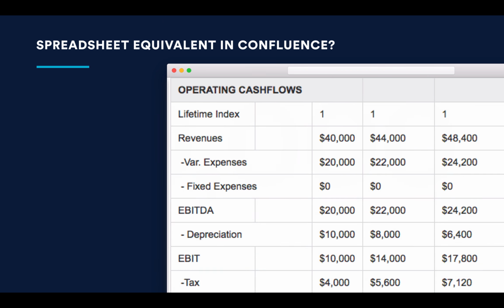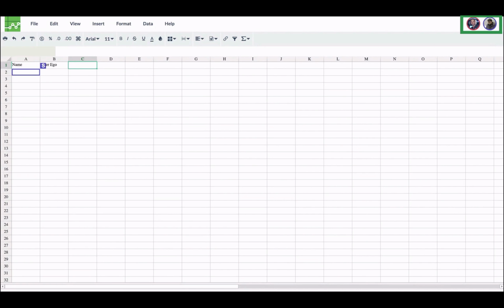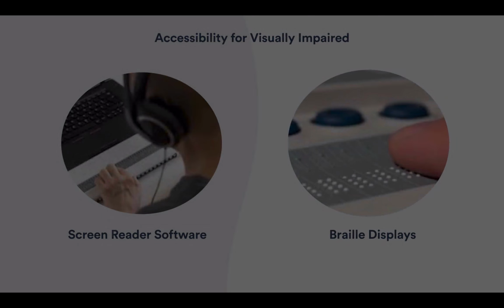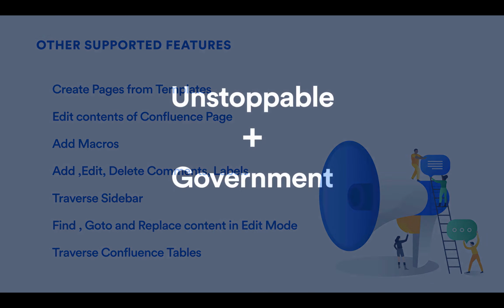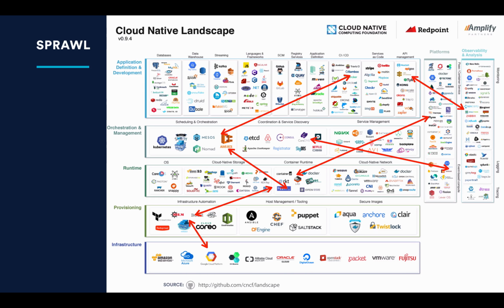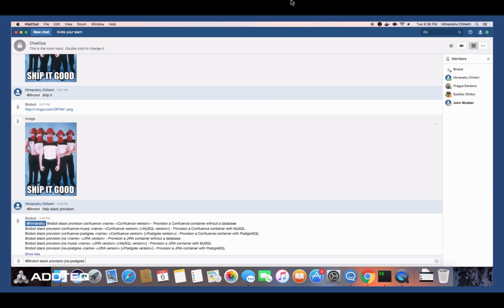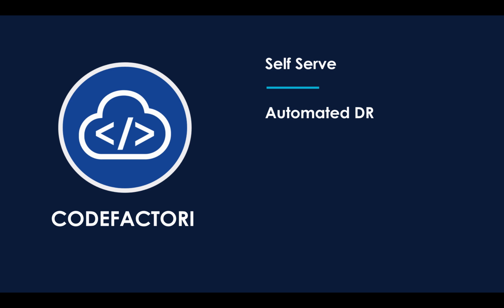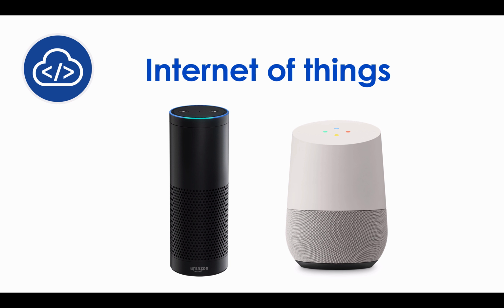Atlassian Government Symposium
Addteq was invited to exhibit and present at Atlassian's Government Symposium. We presented 4 products/ concepts in 30 mins, emulating Atlassian's 'ShipIt' style.